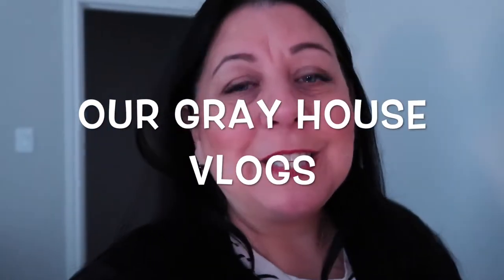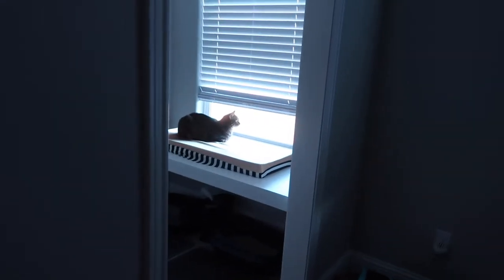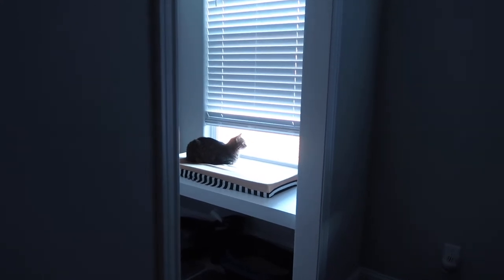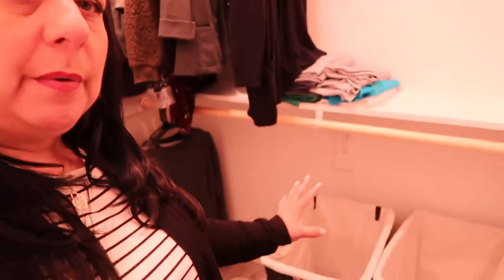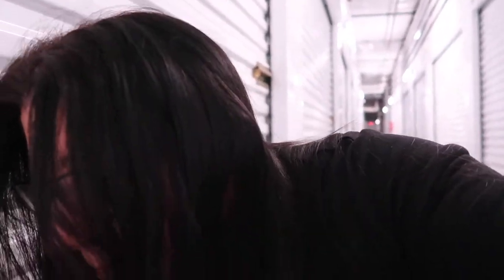My cat used the cat ledge! | Our Gray House Vlogs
📷 Equipment used:
Iphone 6+